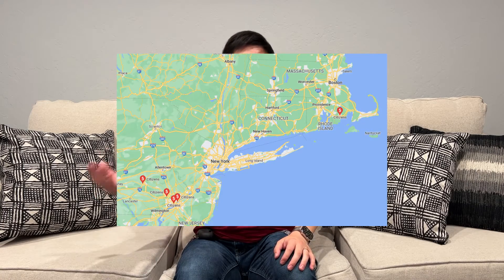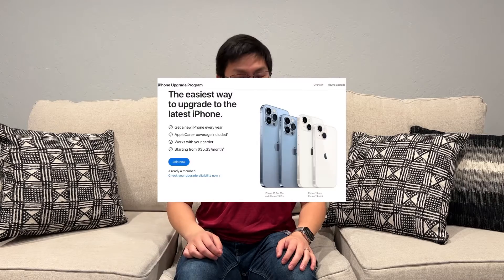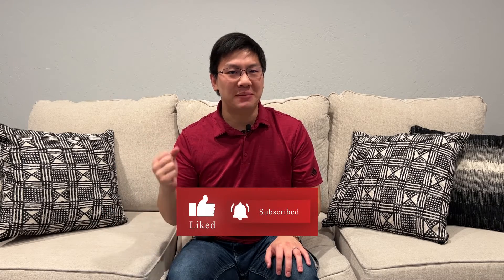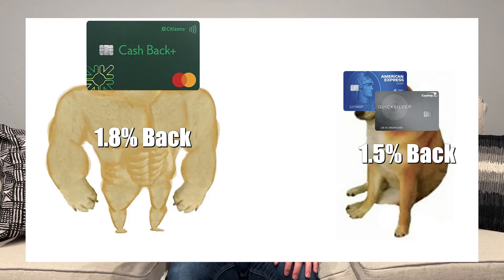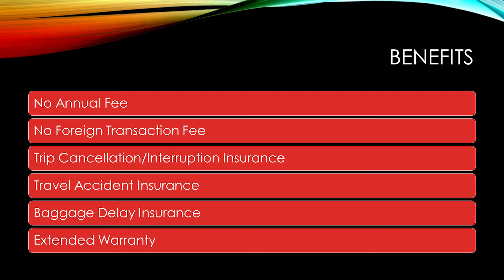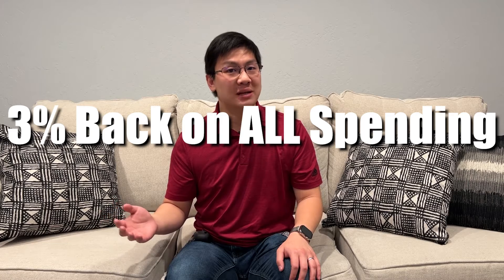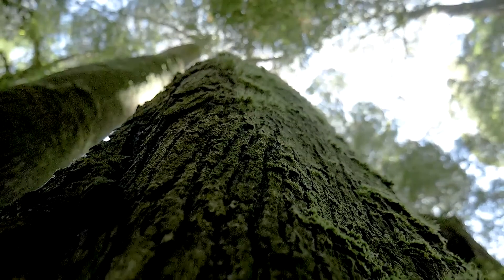How to Get 3% Back on EVERYTHING and HELP the Planet!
Today's video is a really short one. I heard of a great-sounding credit card with a great set of benefits and a bonus period that made me want to make a video immediately.

Citizen's Bank is known for the bank that handles Apple's iPhone Upgrade Program loans. This bank also has a great credit card: The Cash Back Plus. It beats out rewards multipliers on the American Express Magnet and Capital One Quicksilver while having better benefits too! This card's bonus has something in it for you and for the Earth. Watch this to find out more!